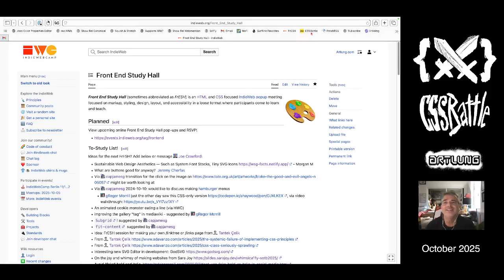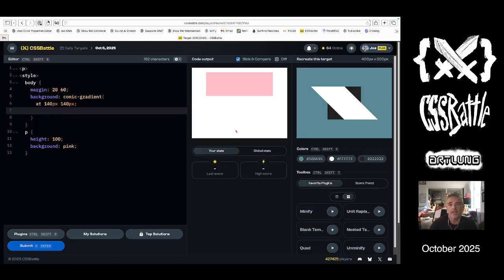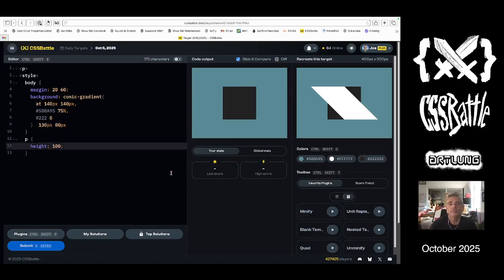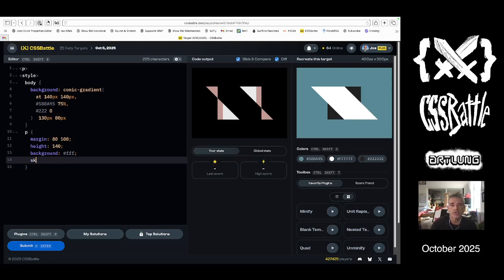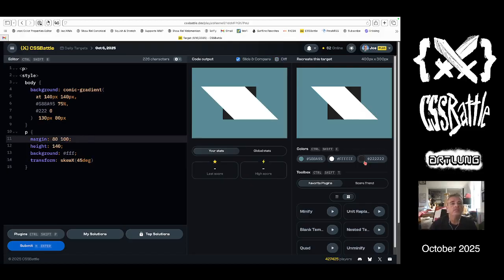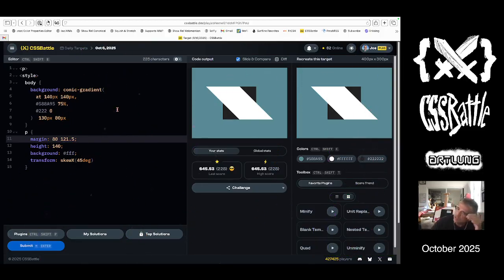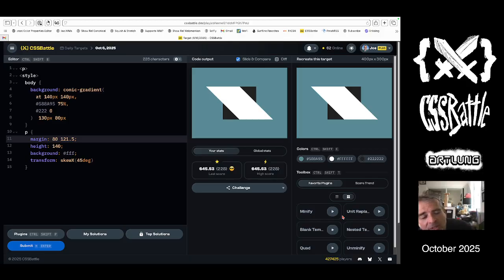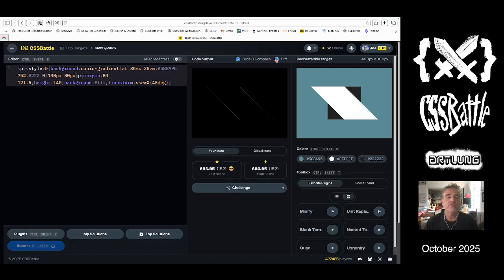CSSBattle for OCTOBER 6 (2025)